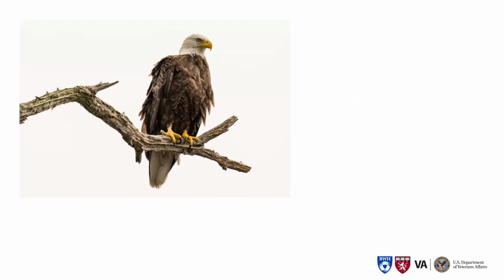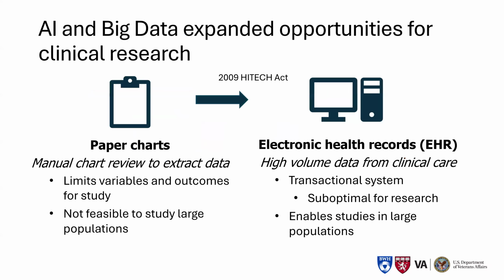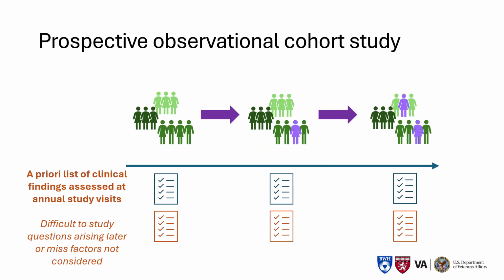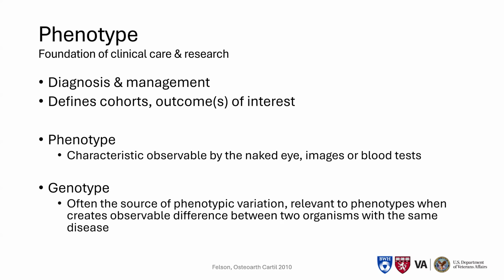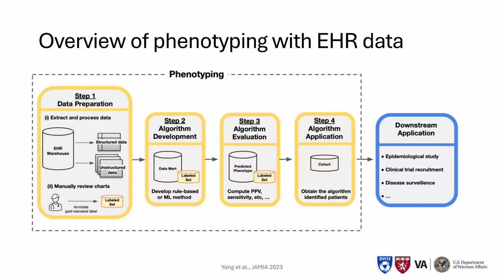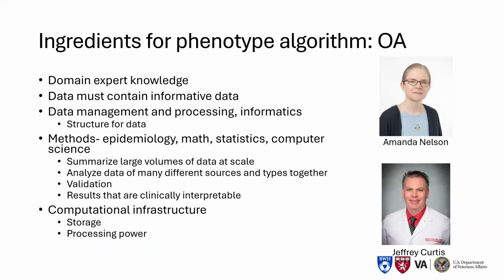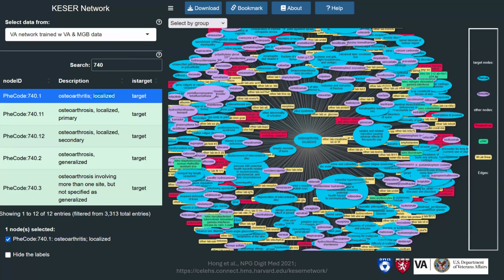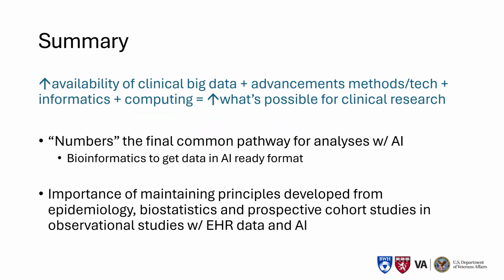Bioinformatics for getting EHR data AI-ready for clinical rheumatology research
OAAA Lunch & Learn presentation: Bioinformatics for getting EHR data AI-ready for clinical rheumatology research

About the speaker: Katherine P. Liao, MD, MPH

Dr. Liao is a rheumatologist and clinical investigator in the Division of Rheumatology, Inflammation, and Immunity at Brigham and Women’s Hospital (BWH), and Associate Professor of Medicine and Biomedical Informatics at Harvard Medical School. At BWH she directs the NIH funded Core Center for Clinical Research, the VERITY Bioinformatics Core. Dr. Liao holds a joint appointment at the Veterans Affairs (VA) Boston Healthcare System where she co-directs the Applied Bioinformatics Core serving the VA Million Veteran Program and the Massachusetts Veterans Epidemiology Research and Information Center. Her research includes patient-oriented research studies, as well as integrating state-of-the-art bioinformatics approaches incorporating electronic health record (EHR) data to conduct studies aimed at improving our understanding and management of human diseases with a clinical focus on rheumatoid arthritis.

Original Air Date: November 19, 2025

The Osteoarthritis (OA) Action Alliance is a national coalition of concerned organizations mobilized by the Arthritis Foundation and the Centers for Disease Control and Prevention (CDC).

We are committed to elevating osteoarthritis (OA) as a national health priority and promoting effective policy solutions that address the individual and national toll of OA.